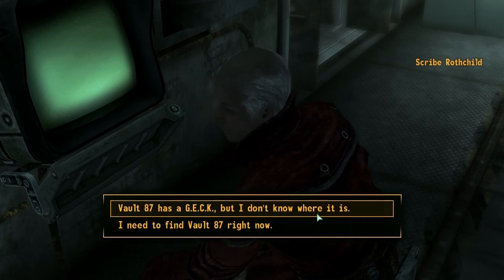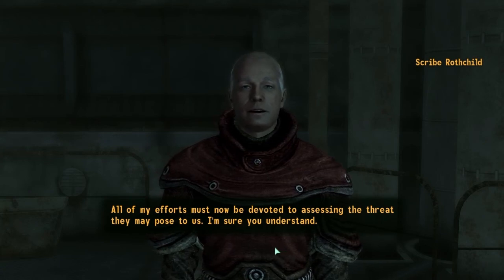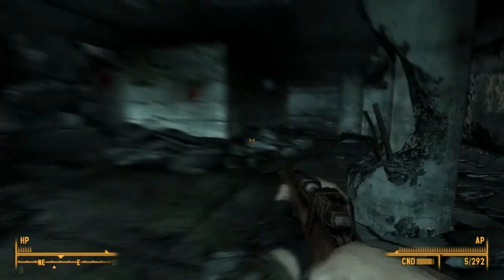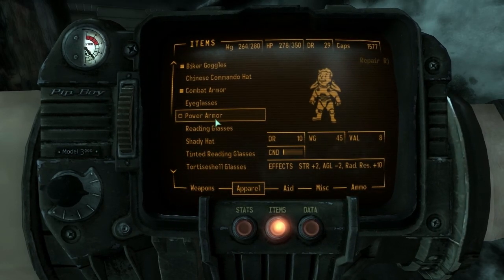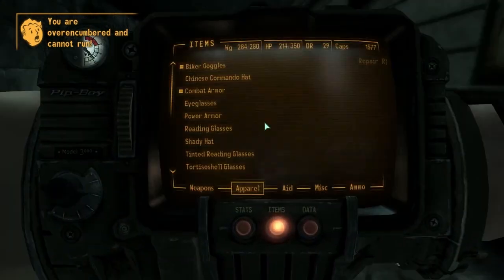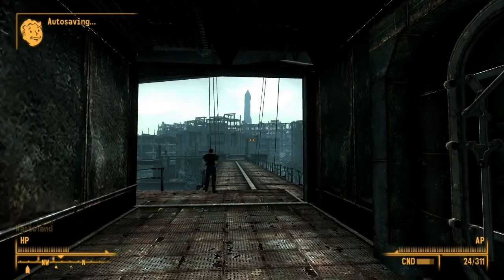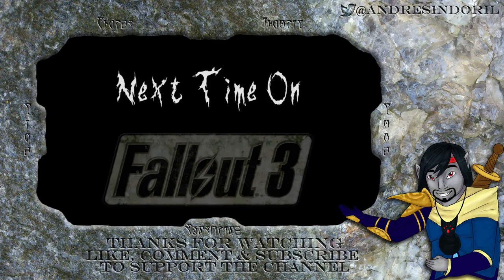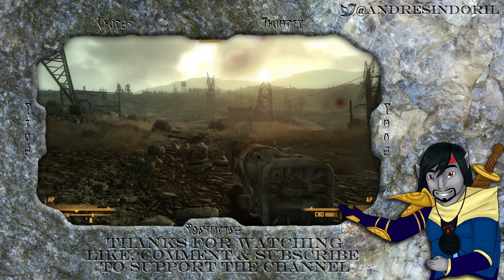Andres Plays Fallout 3 [Part 81]: A Very Foolish Plan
In 2077, mankind unleashed a nuclear war that wiped out most of the civilization. In the United States, some were able to hide away in underground shelters known as Vaults. 200 years after the nuclear apocalypse, a father escapes Vault 101, a vault renowned for not letting anyone in or out, and is quickly followed by his son, whose only aim is to find his father again. Of course, since this is a Bethesda game, the child will probably be distracted by everything else. Andres Indoril makes a very bad Lone Wanderer in this Let's Play of Fallout 3, while exploring the Capital Wasteland and looking for bobbleheads.